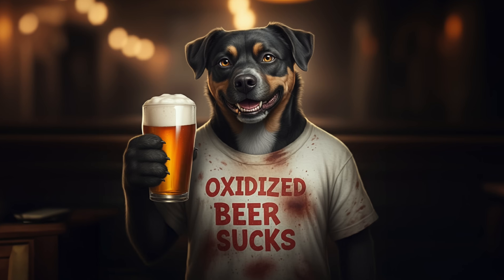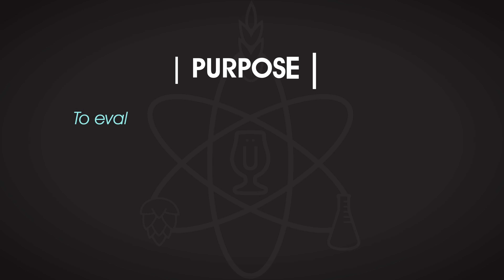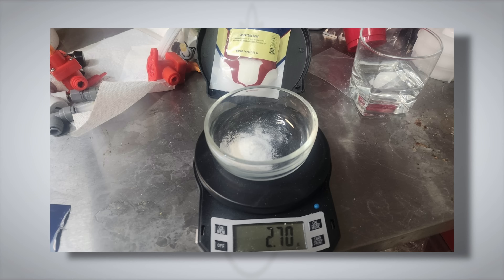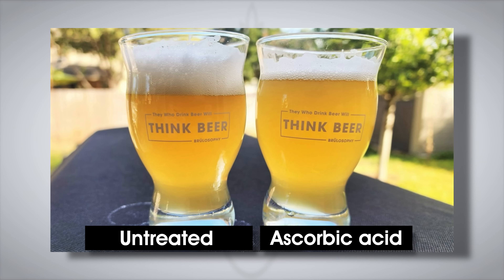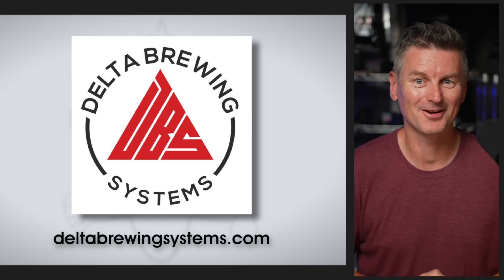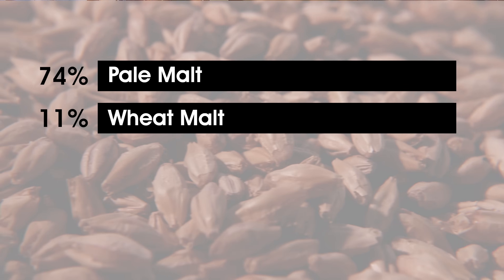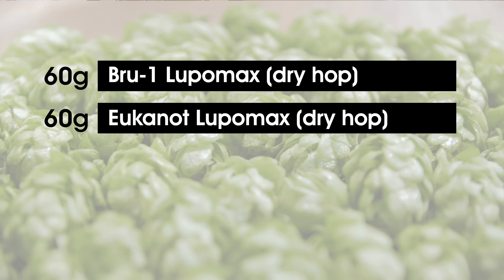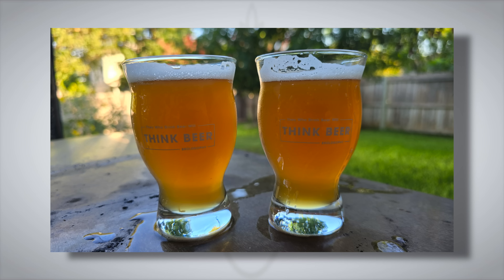Does Ascorbic Acid Reduce Beer Oxidation? | exBEERiment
Oxidation is a universally despised off-flavor, and brewers have developed a number of methods for reducing the chances it occurs. One such method involves using ascorbic acid, a chemical antioxidant, which can be added during the mash and/or at the time of packaging. Brülosophy contributor Will Lovell has experimented with ascorbic acid to see the impact for himself. What do his results tell us? Let’s find out!